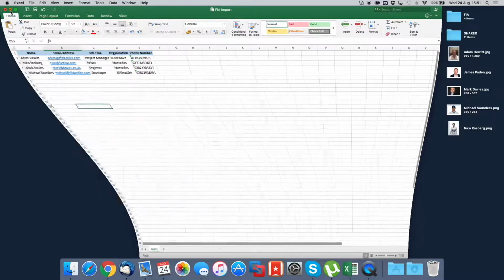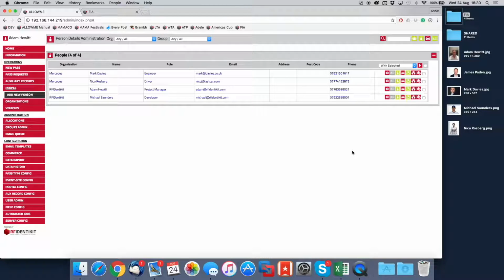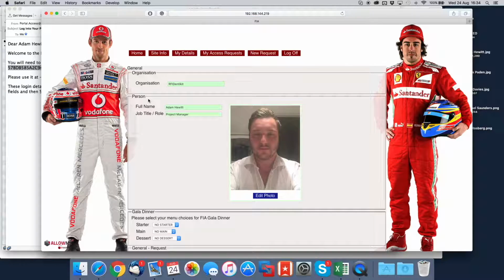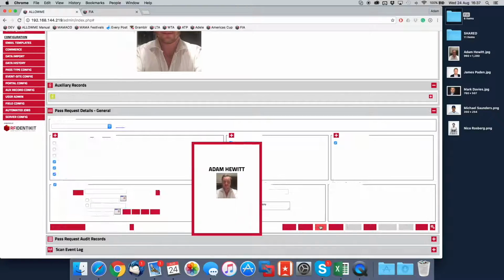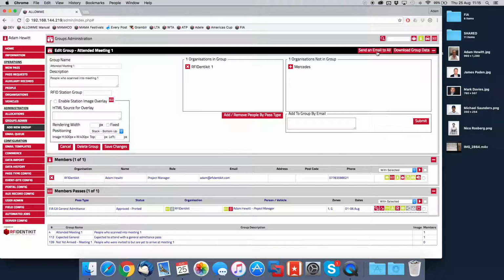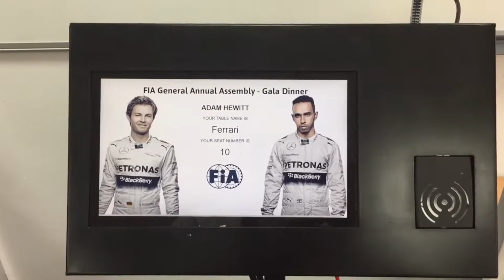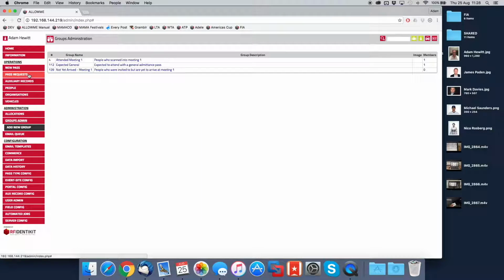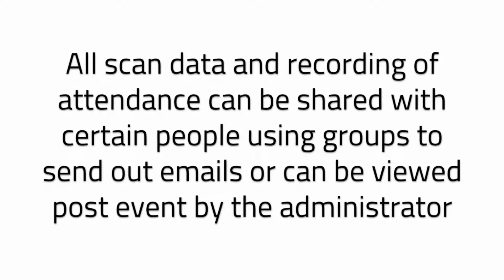AllowMe and Scanning Introduction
A video covering bulk upload, pass approval and printing, then how scanning can move people into and out of groups. Also introducing Aux records.